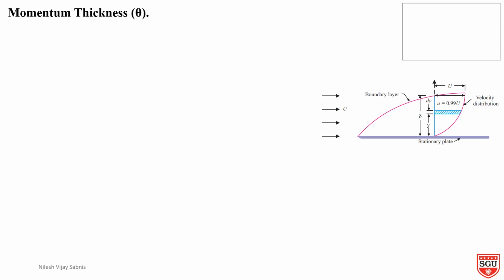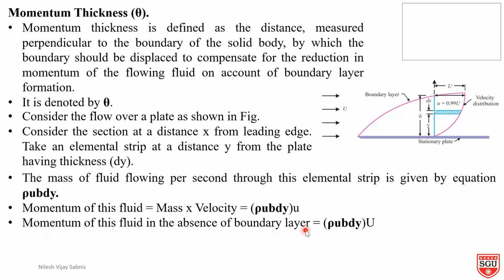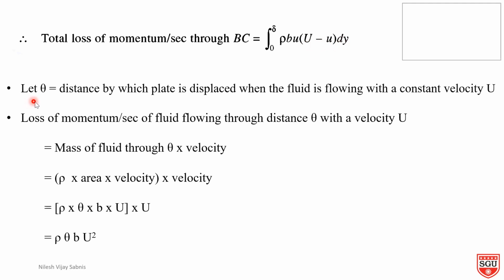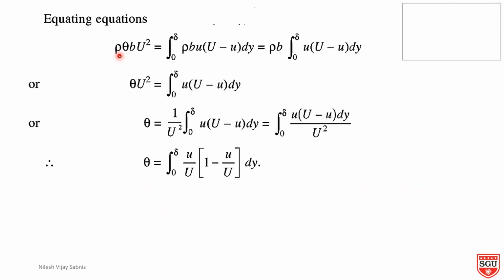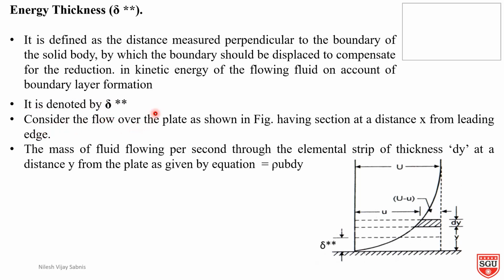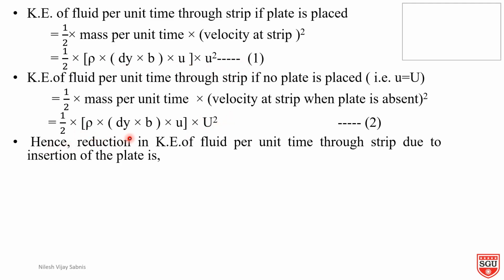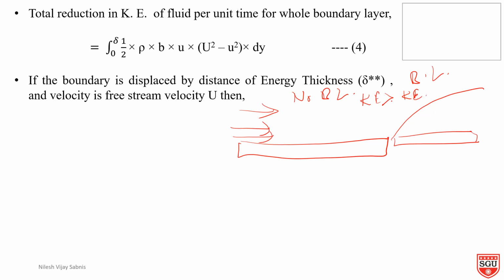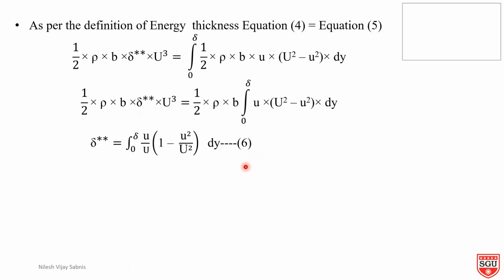Momentum Thickness and Energy Thickness